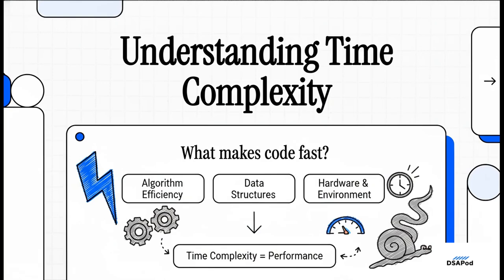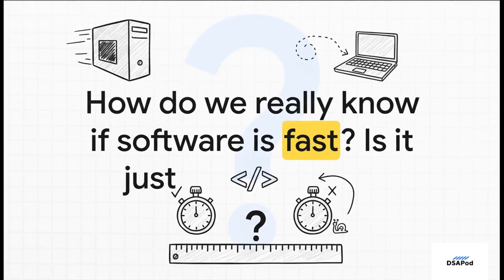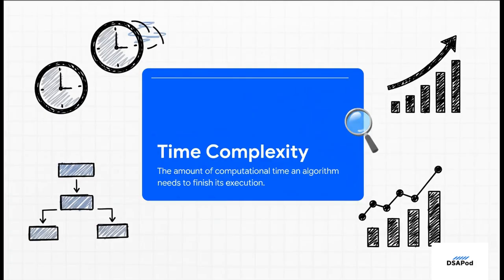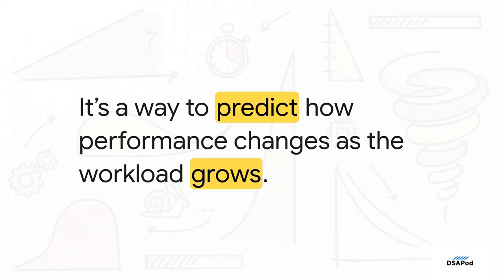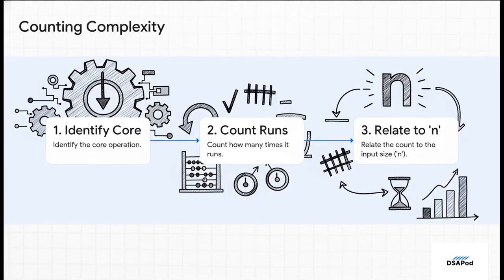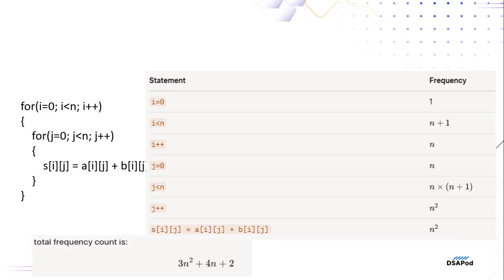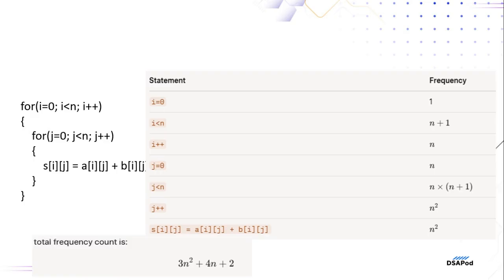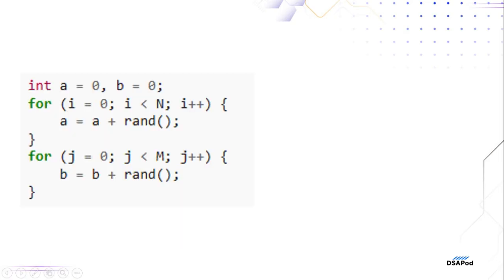Time Complexity Explained | Overview and Examples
This video gives a clear and beginner-friendly explanation of time complexity using simple code examples.

You’ll learn:

What time complexity really means in programming

Why time complexity is important in algorithm analysis

Understanding Big-O notation step by step

Time complexity of single loops, multiple loops, and nested loops